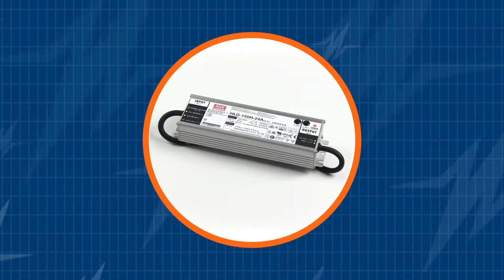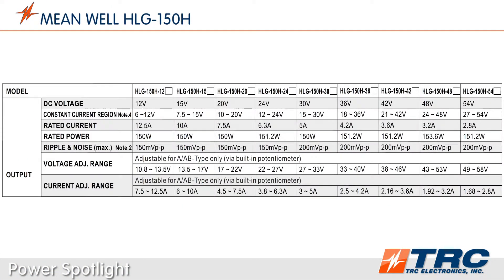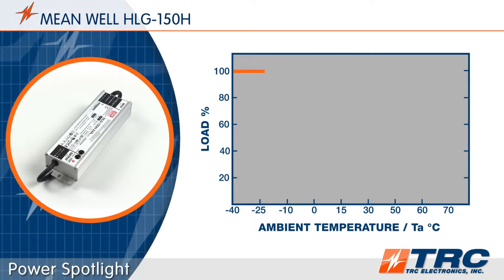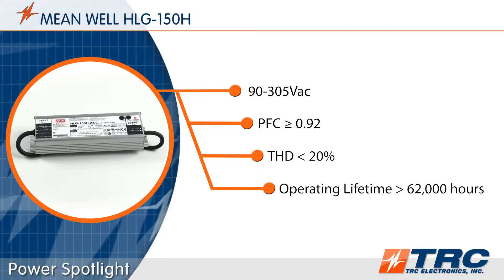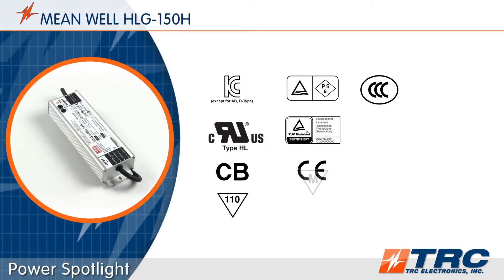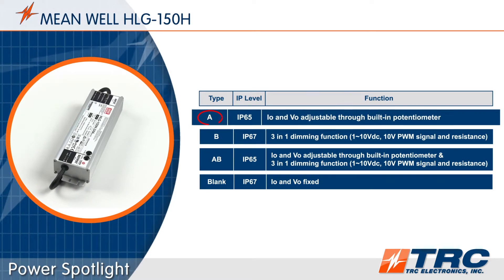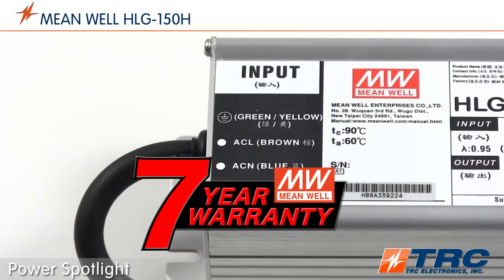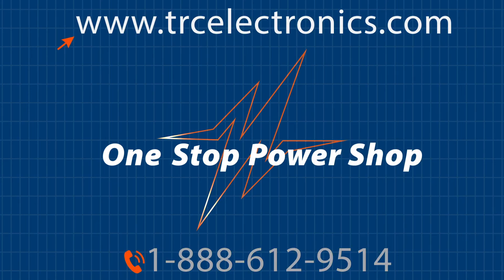MEAN WELL HLG-150H LED Drivers | 150 Watt LED Driver | Constant Current + Constant Voltage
In this TRC Power Spotlight we showcase MEAN WELL’s HLG-150H LED Driver. This is a 150W LED driver with active PFC. The HLG-150H will operate in either constant voltage mode or constant current mode. The HLG-150H is in a metal casing and has IP67 or IP65 versions. MEAN WELL’s HLG-150H is available in a dimmable version for lighting applications that require a dimmer.

* Constant voltage and constant current LED power supply
* Full range AC input: 90~305Vac
* Operating case temperature: -40~+90°C
* UL8750 LED driver
* Meet 4kV surge immunity level (IEC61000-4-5)
* Built-in active PFC
* IP65/IP67 durable aluminum enclosure
* High efficiency
* Output voltage and constant current level can be adjusted through internal potentiometers
* Protections: short circuit / over current / over voltage / over temperature
* Applications: LED electric display, lighting, LED street lighting and indoor/outdoor lighting